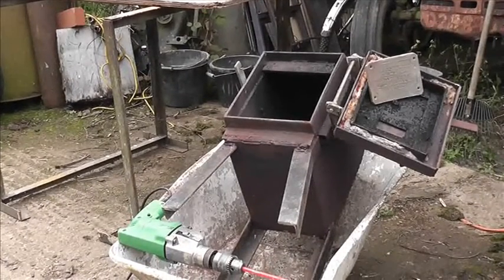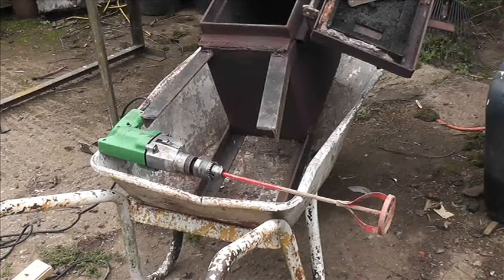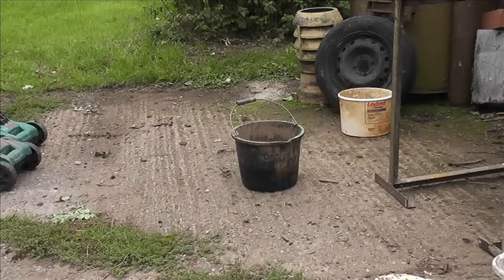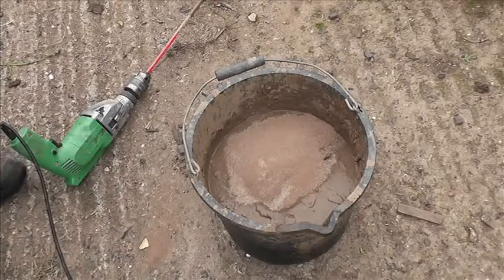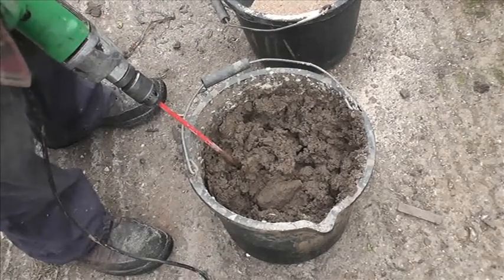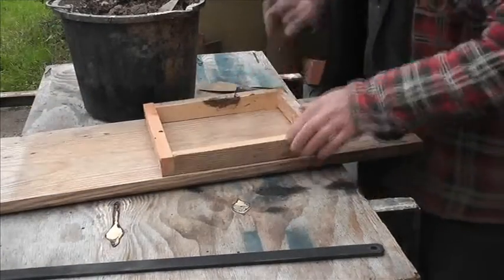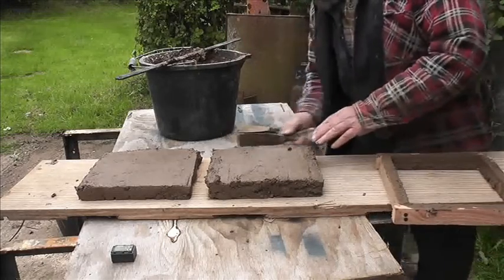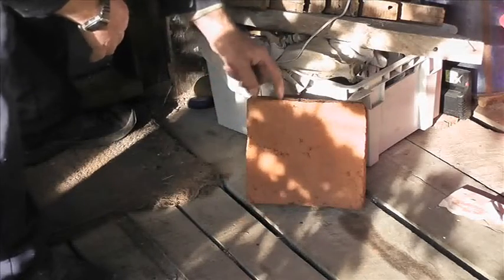Making fire bricks for the pottery kiln.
Let's see how the fire brick mix works out. Air dry these bricks for 2 weeks before firing.